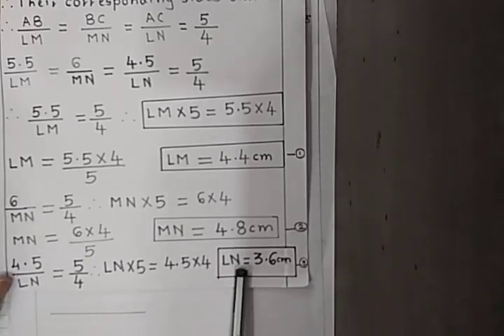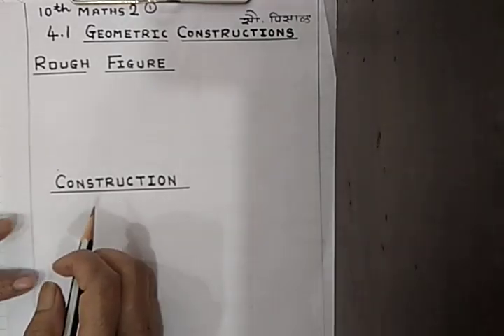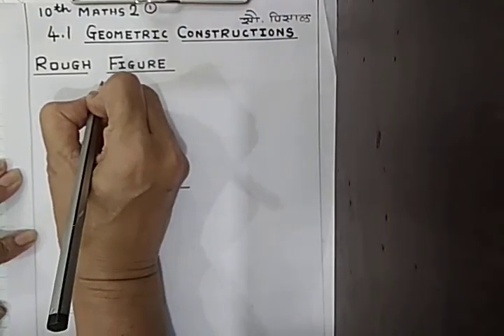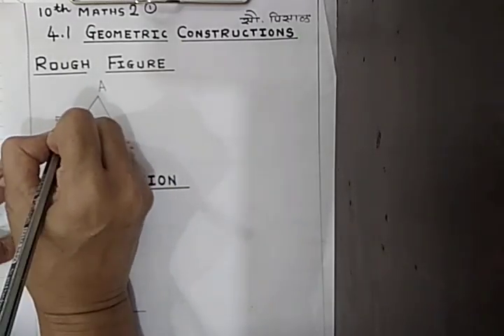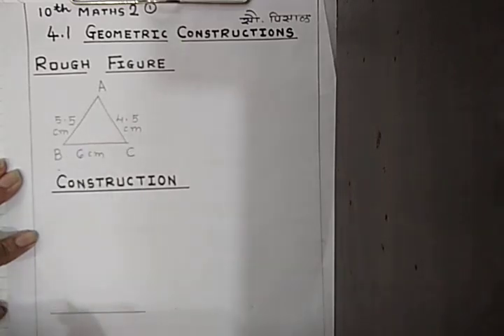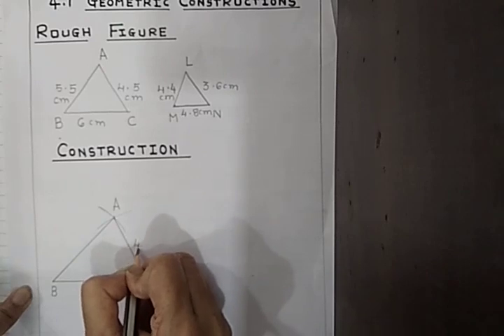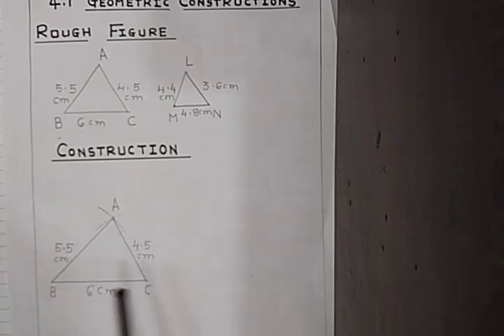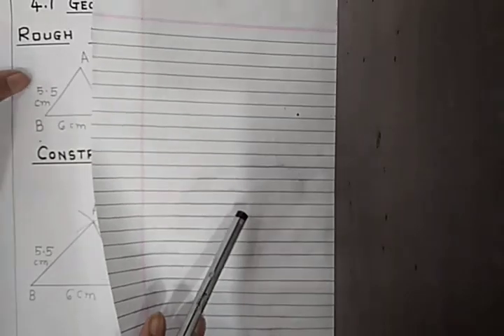10 th MATHS - 2( 4.1 Selected )